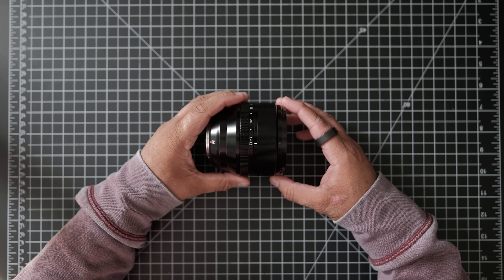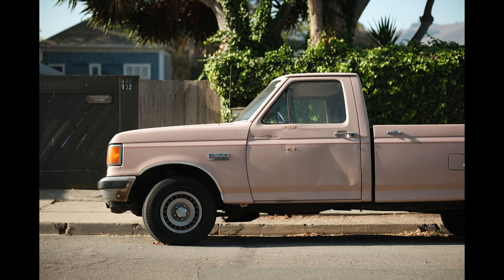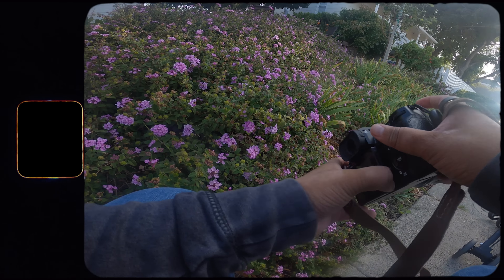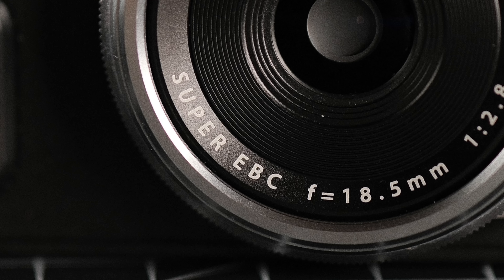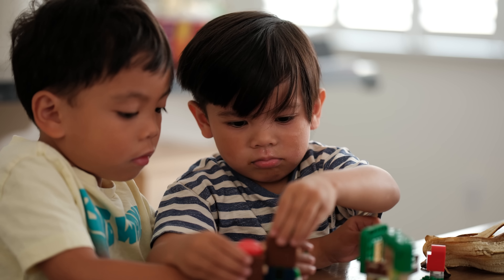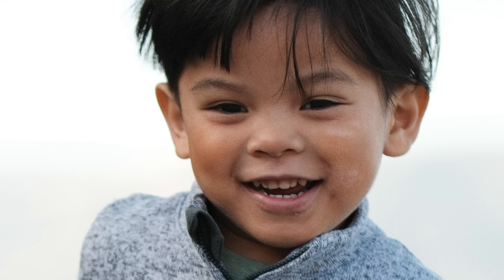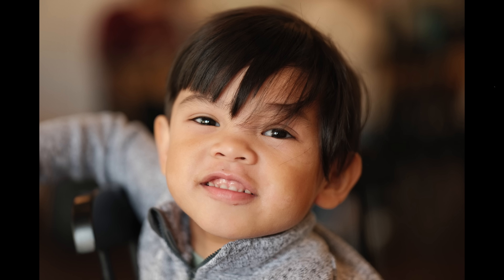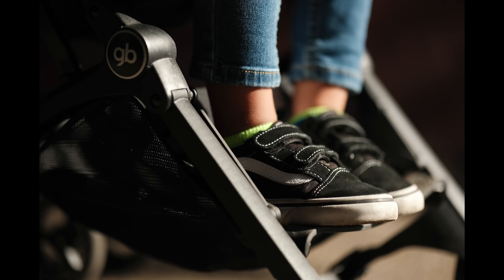NEW Fujifilm XF 56mm f1.2 R WR - Initial Review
Is the new Fujifilm XF 56mm f1.2 R WR way better than the legendary 56mm f1.2? Yup. Better sharpness, better bokeh, better autofocus, and better close focus. For the same price as the original lens. This video is just a formality. If you're a portrait, wedding, documentary, or family photographer that shoots Fujifilm... you need this lens. End of discussion.

2x Fujifilm X-T3
Fujinon 10-24 f4
Fujinon 16mm 1.4
Fujinon 18mm 1.4
Fujinon 35mm 1.4
Fujinon 50mm 1.0
Fujinon 50-140 f2.8
Fujifilm 16mm Maco Extension Tube
On-Camera Flash
Off-Camera Flash

Fujifilm X-S10 w/ 18-55mm Lens
Fujifilm X-E4 w/ 27mm 2.8 Pancake

My everyday camera
My favorite compact everyday lens, Fujinon 18mm 2:
My favorite compact portrait lens, Fujinon 35mm 2:

Fujifilm X-S10
Fujinon 18mm 1.4
Rode VideoMicro
Rode PodMic